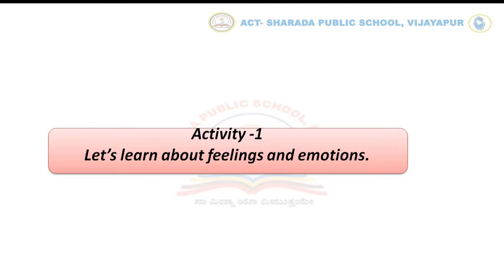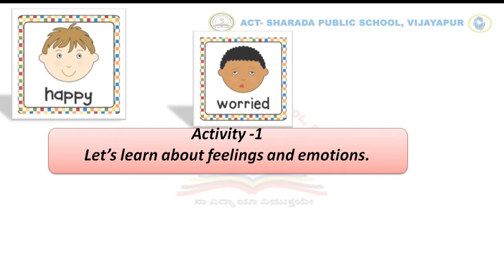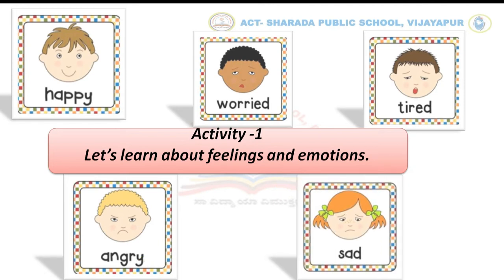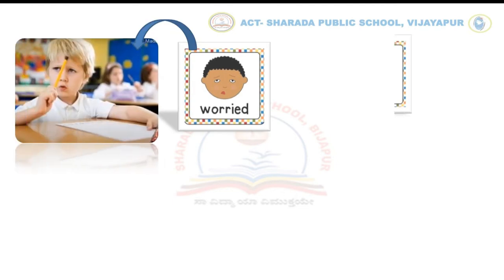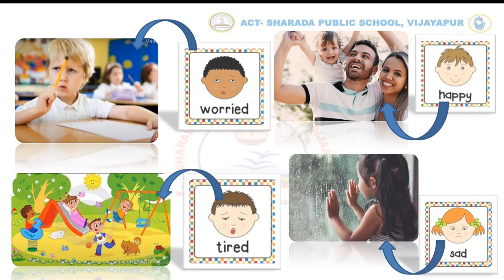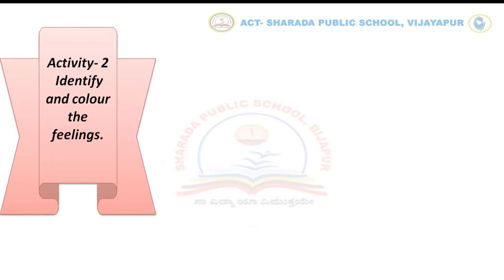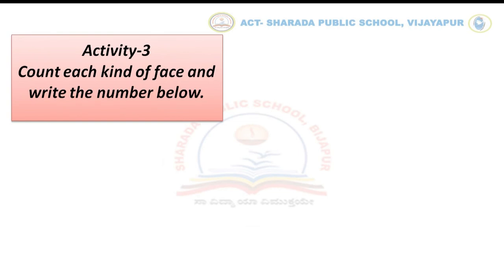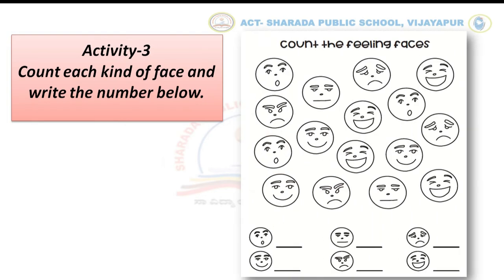GRADE UKG WS 11,ACTIVITY 1,2,3